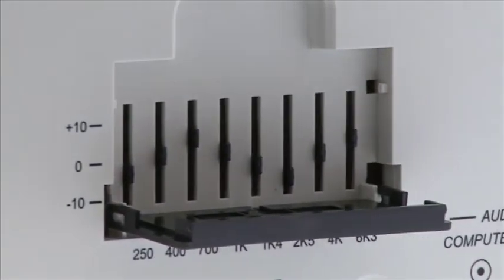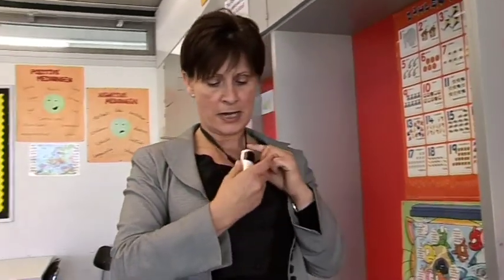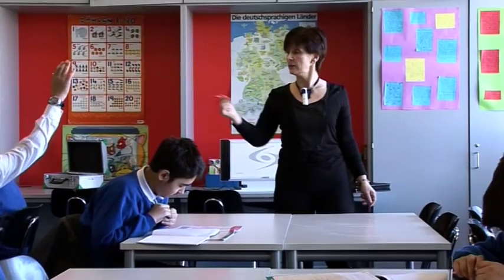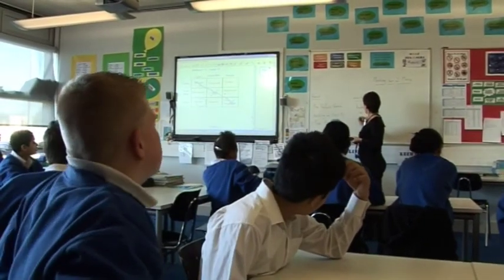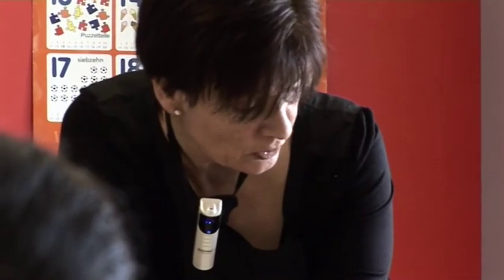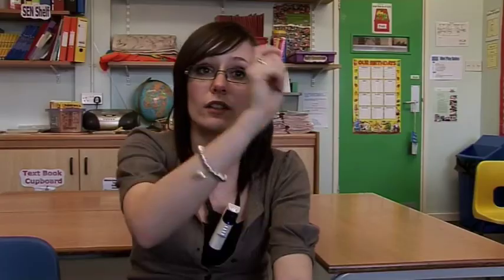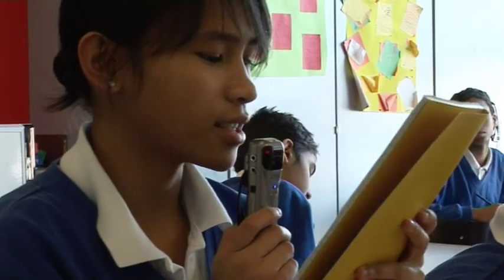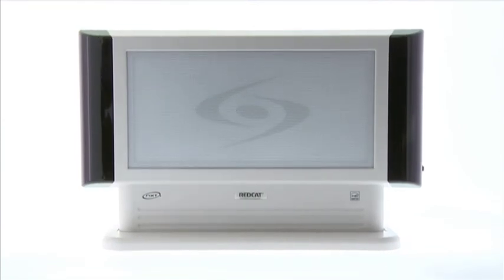What is Soundfield Classroom Audio?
A short film with testimony from teachers and pupils from schools around London showing how  Soundfield Audio has impacted on their classrooms.